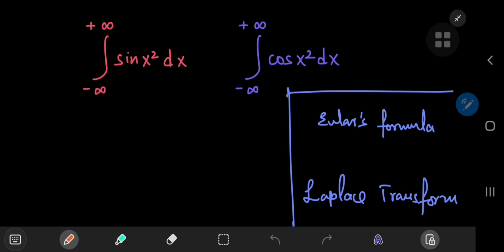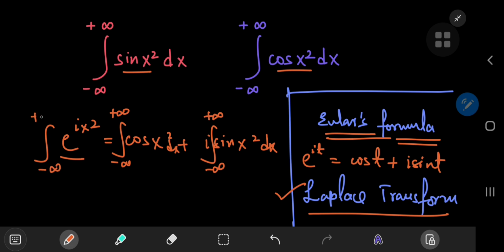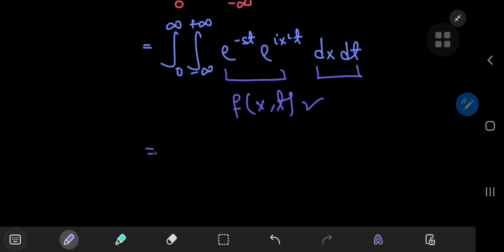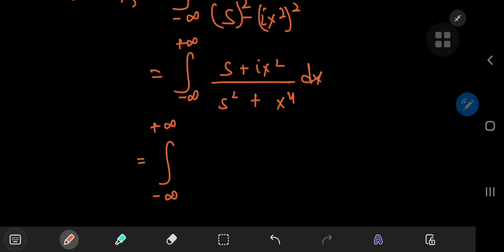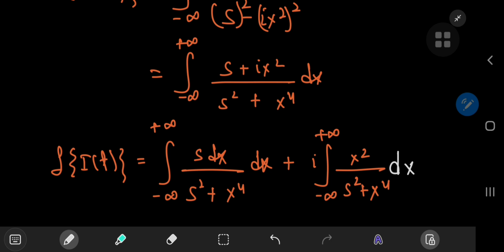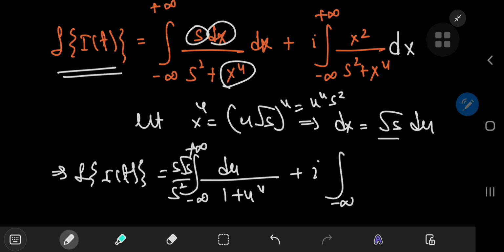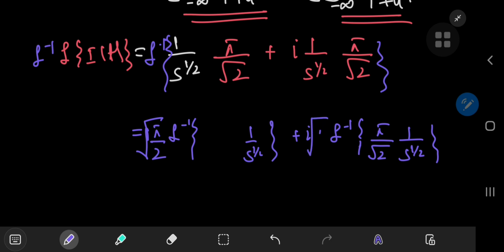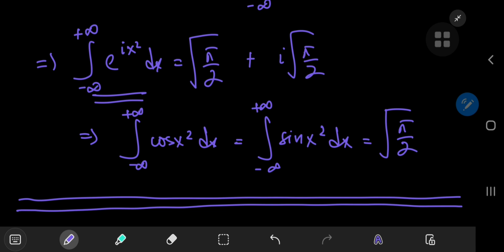The Fresnel integrals without complex analysis: an insane approach better than @PapaFlammy69 lol😂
Although this without complex analysis approach is extremely cool, the most elegant approach award goes to basic complex analysis (without any contour integration!):